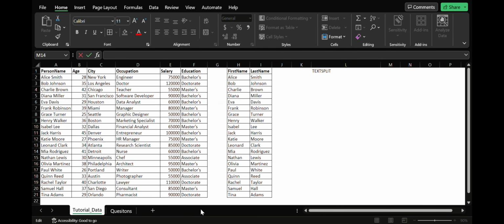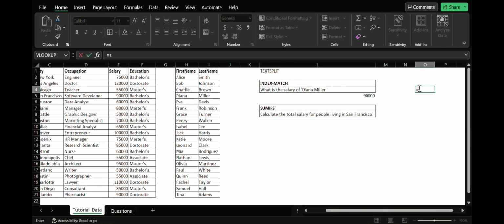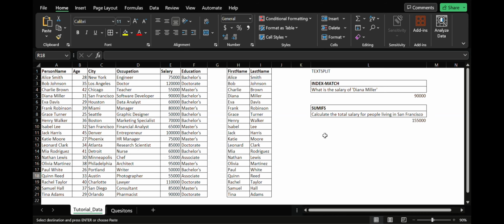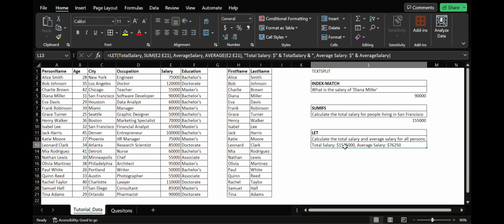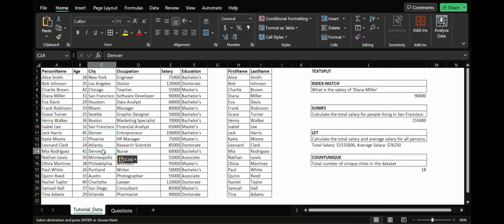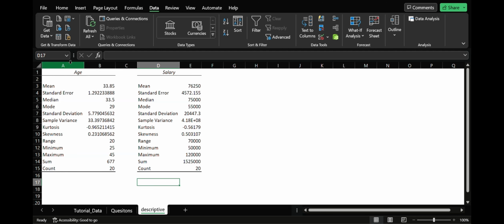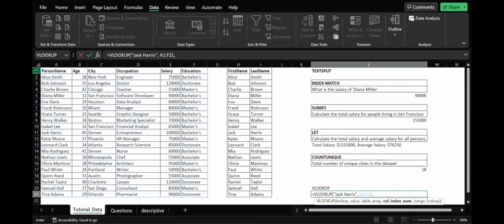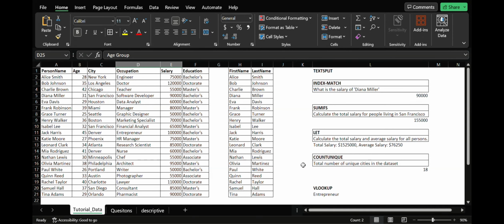Excel Funcitons Tutorial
Gave an overview on following excel function showing their usability for a small curated dataset

TEXTSPLIT
INDEX-MATCH
SUMIFS
LET
COUNT-UNIQUE
VOOKUP
FREQUENCY